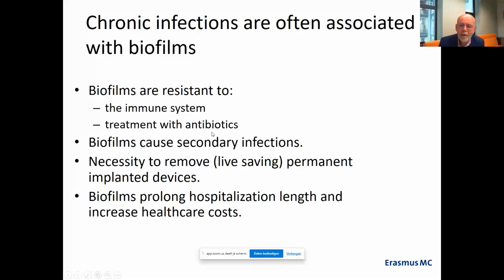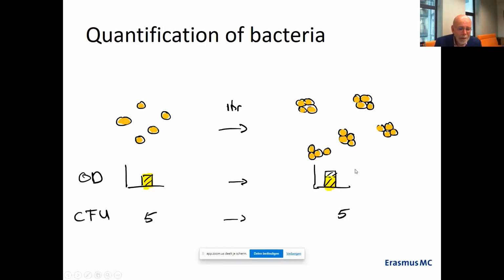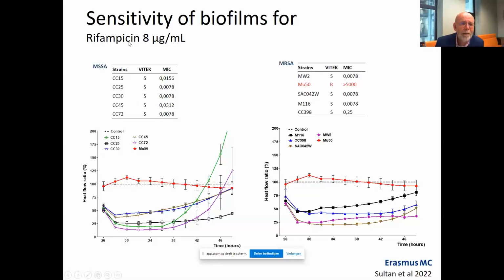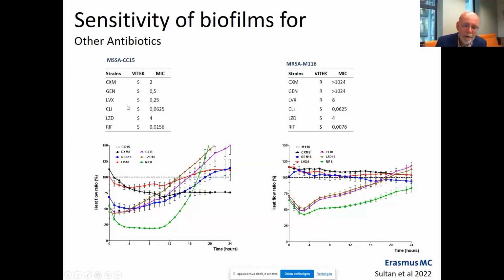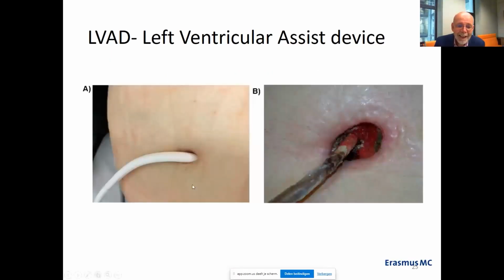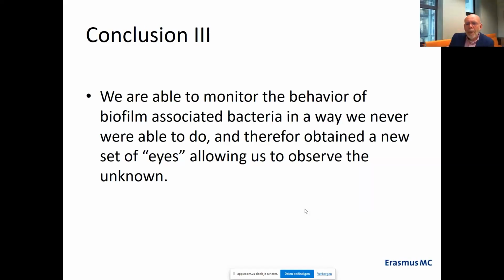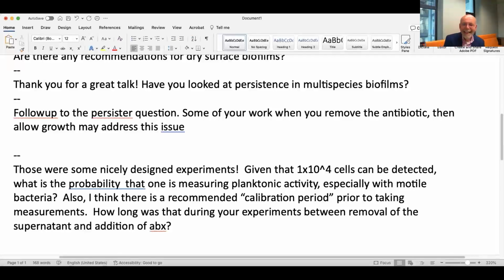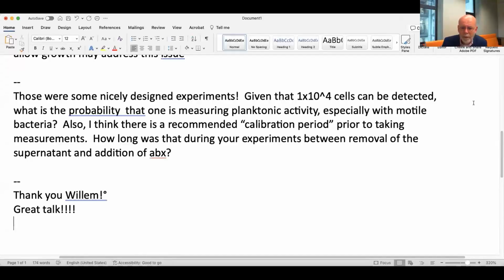A better way to monitor biofilms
Webinar with Dr. Willem van Wamel, Associate Professor of Medical Microbiology and Infectious Diseases, Erasmus MC.

Chronic infections are often linked to biofilm formation, which makes them highly resistant to both the immune system and antibiotic treatment. As a result, biofilms can cause secondary infections, often requiring the removal of life-saving implanted devices, and they significantly prolong hospitalization and increase healthcare costs.

But how can we reliably quantify the impact of antimicrobial treatments on biofilms?

While CFU counts measure cultivable cells and OD reflects total biomass, both fail to capture the true metabolic activity of intact biofilms, leading to poor correlation with treatment efficacy.

In this webinar, Dr. Willem van Wamel demonstrates the innovative use of the calScreener™ to monitor biofilms in real time — without disrupting them.